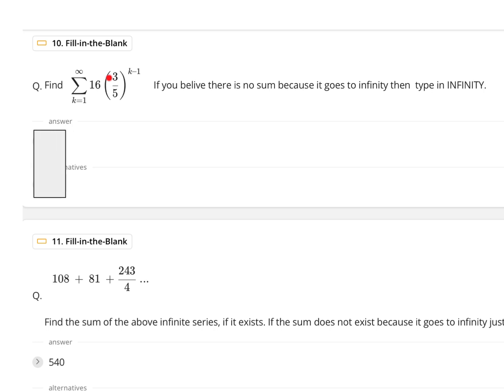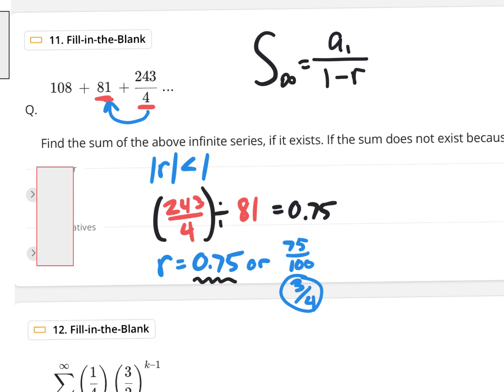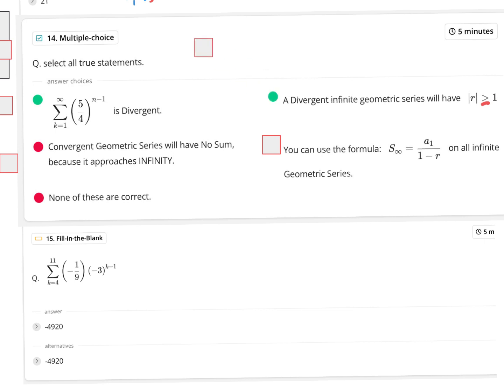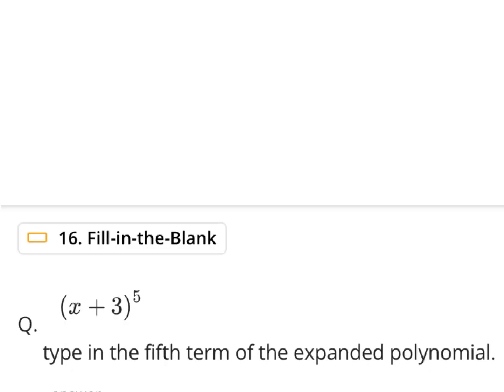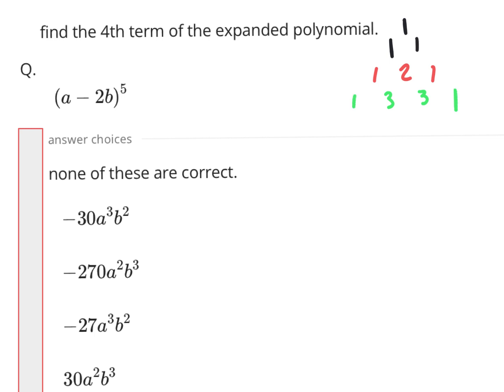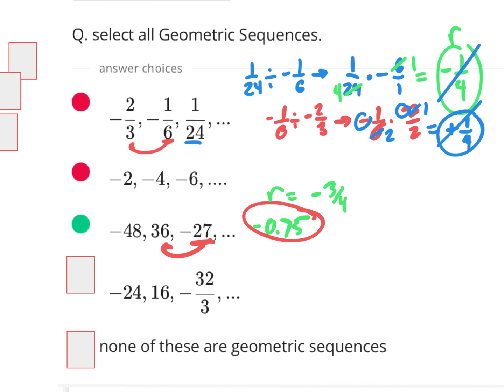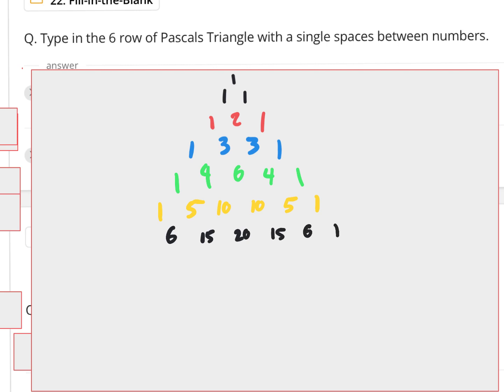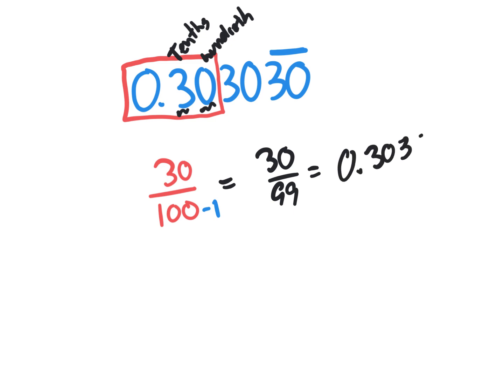Unit 6 Practice Test on Arithmetic & Geometric Ser. & Summ. V2.mp4